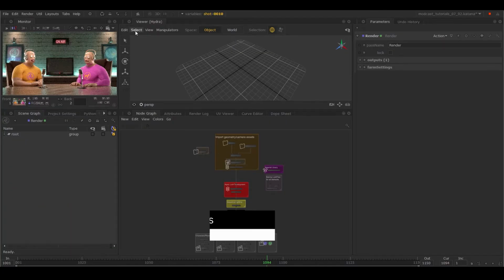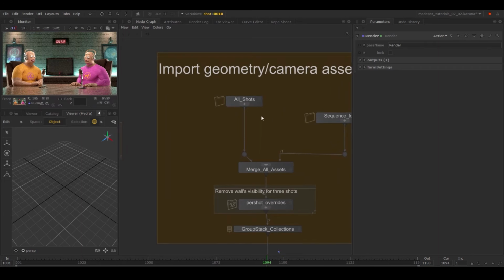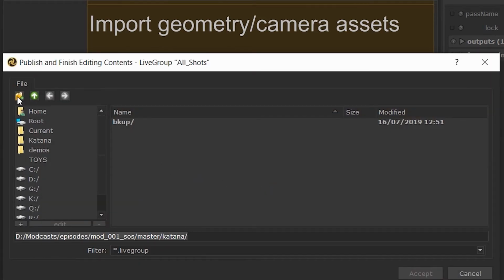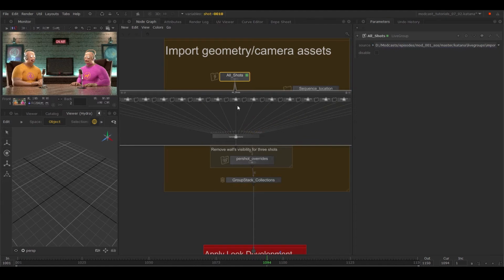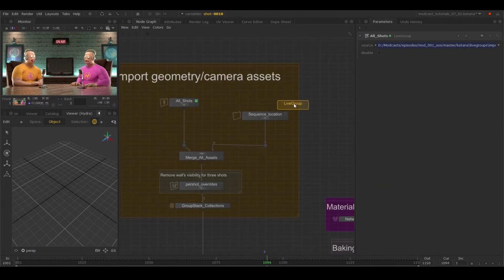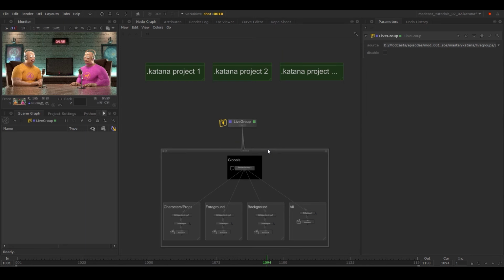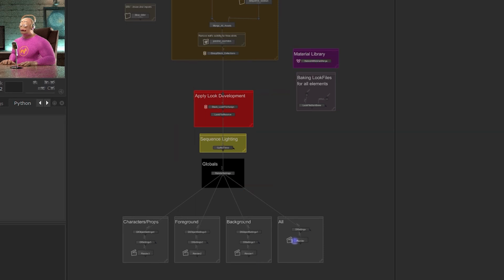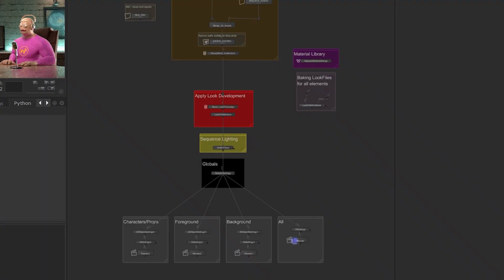09: Understanding LiveGroups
In this episode, we create Livegroups, which is a way of versioning parts of your work. We will create a LiveGroup, publish and edit the contents.